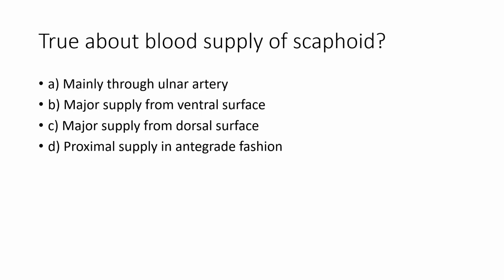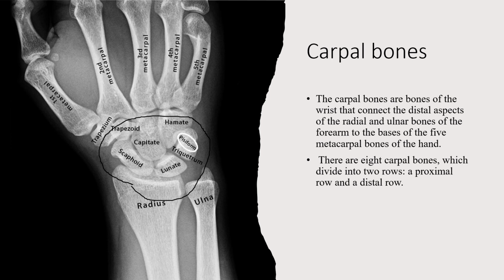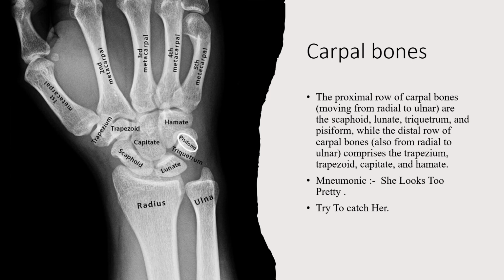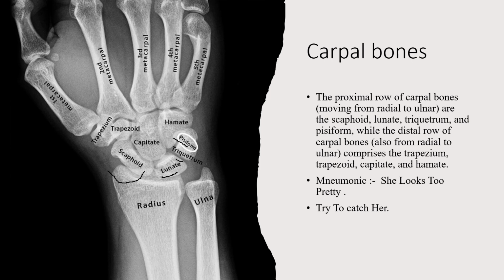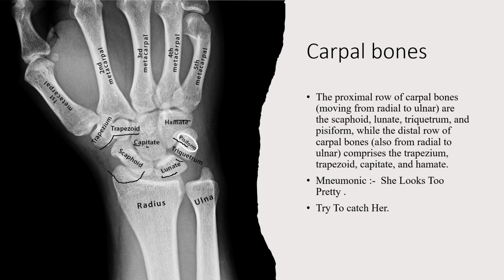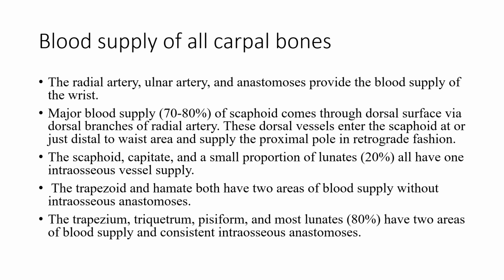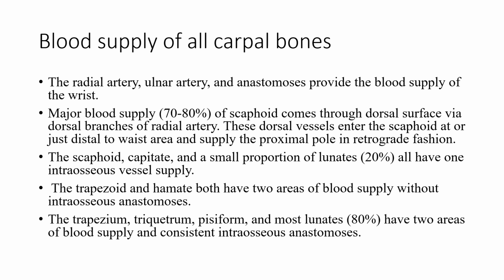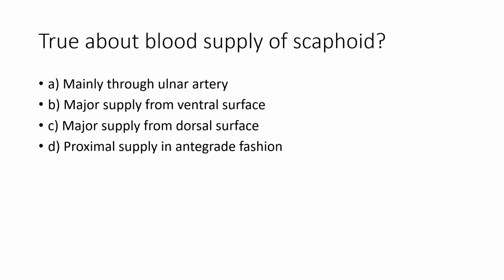Anatomy Of Wrist Bones || Blood supply of carpal bones || fmge #45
In this tutorial I have explained basic anatomy of carpal bones .
The carpal bones are bones of the wrist that connect the distal aspects of the radial and ulnar bones of the forearm to the bases of the five metacarpal bones of the hand.
 There are eight carpal bones, which divide into two rows: a proximal row and a distal row.
The proximal row of carpal bones (moving from radial to ulnar) are the scaphoid, lunate, triquetrum, and pisiform, while the distal row of carpal bones (also from radial to ulnar) comprises the trapezium, trapezoid, capitate, and hamate.
Mnemonic: - She Looks Too Pretty.
Try To catch Her.

The radial artery, ulnar artery, and anastomoses provide the blood supply of the wrist.
Major blood supply (70-80%) of scaphoid comes through dorsal surface via dorsal branches of radial artery. These dorsal vessels enter the scaphoid at or just distal to waist area and supply the proximal pole in retrograde fashion.
The scaphoid, capitate, and a small proportion of lunates (20%) all have one intraosseous vessel supply.
 The trapezoid and hamate both have two areas of blood supply without intraosseous anastomoses.
The trapezium, triquetrum, pisiform, and most lunates (80%) have two areas of blood supply and consistent intraosseous anastomoses.